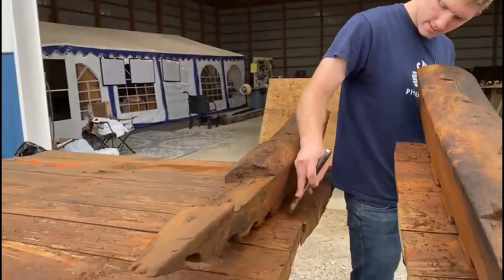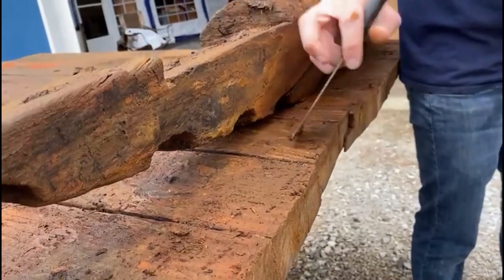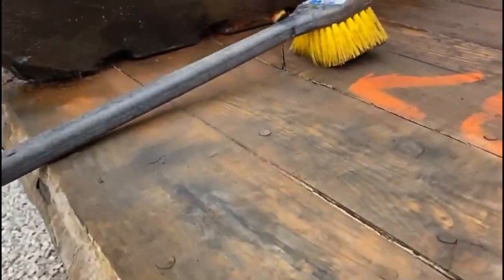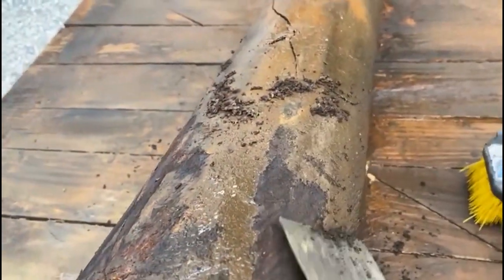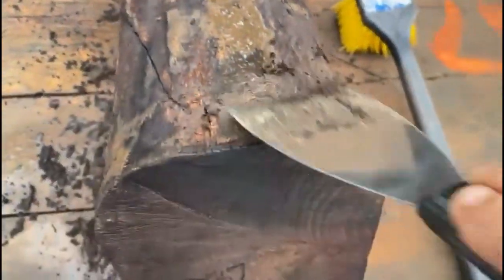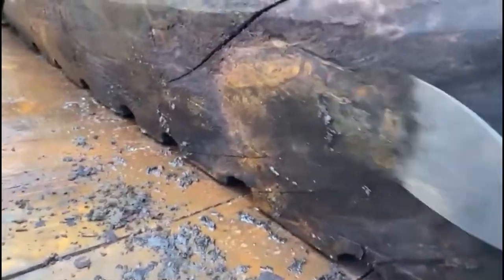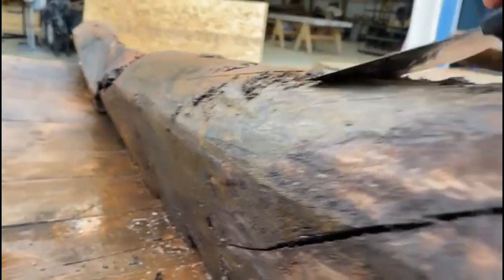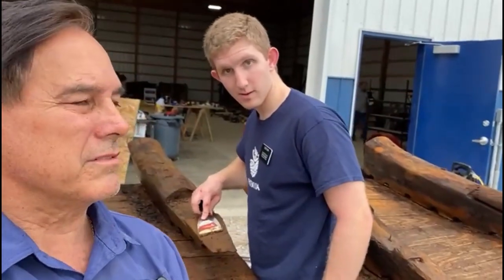Cleaning Hull Sections PHOENICIA